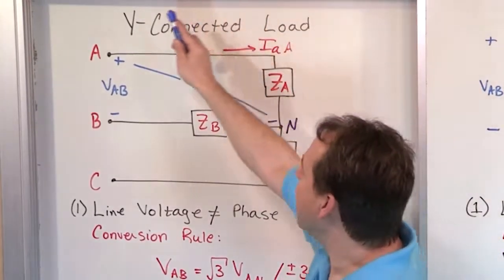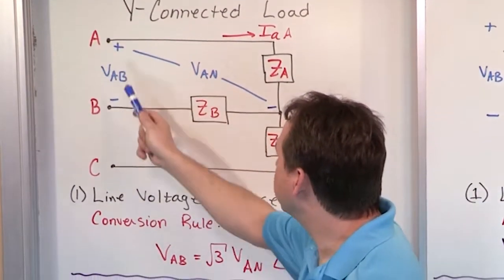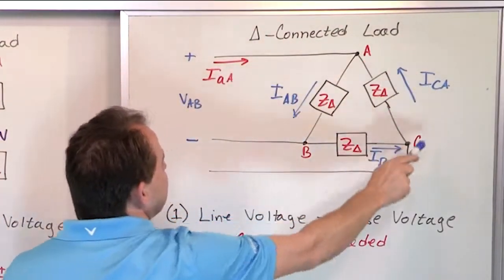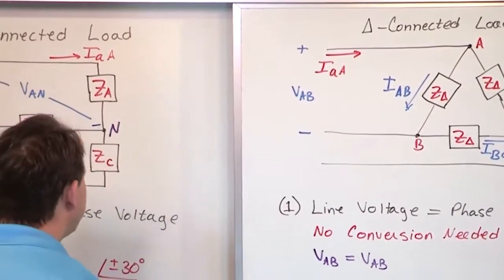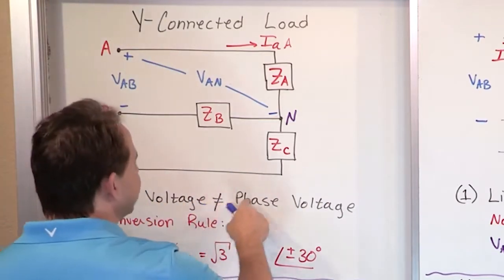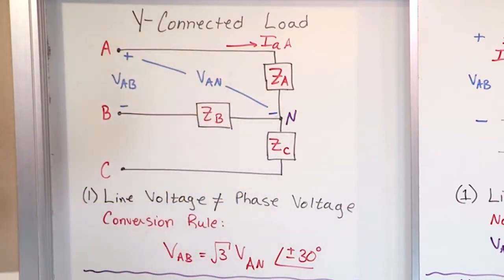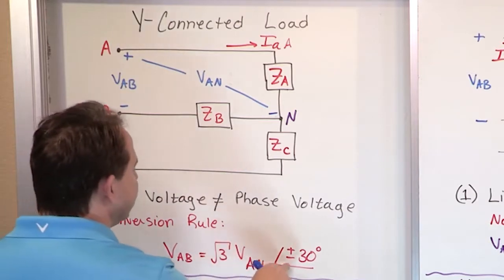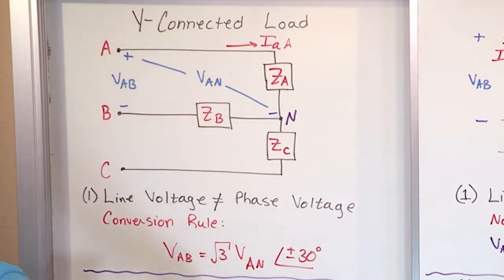02 - Summary Of Voltage And Current Shifting